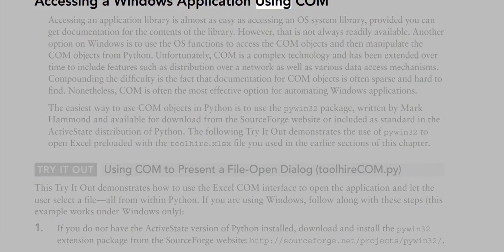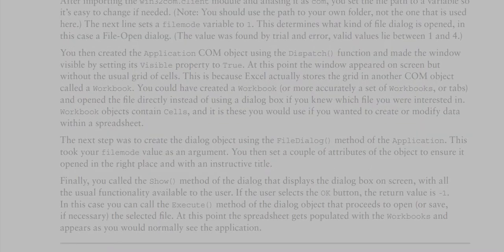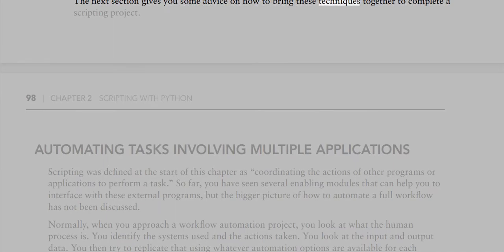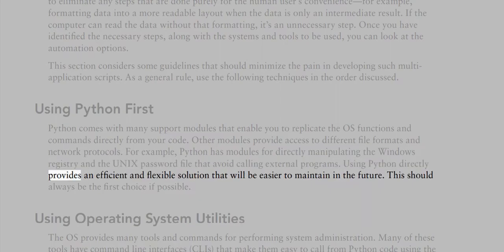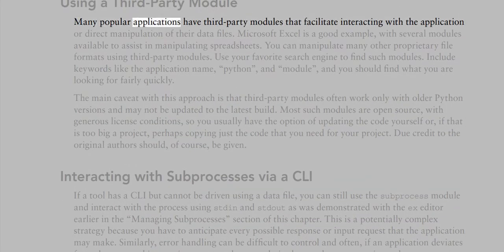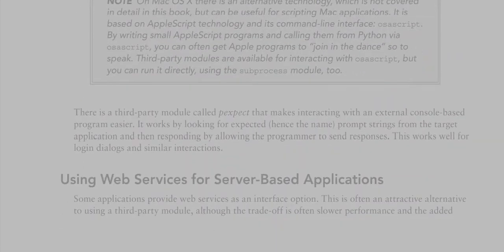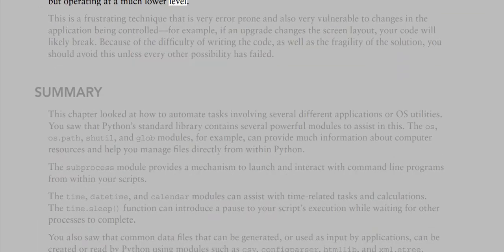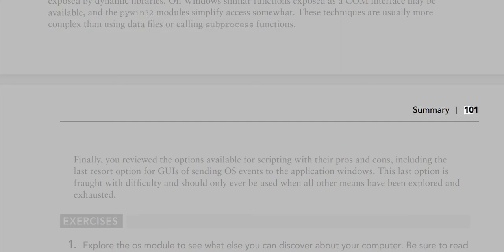Python Structure | One Video to Explain It All!! Part #4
By the end of this chapter, you will be able to explain the different types of Python data structures; create lists, dictionaries, and sets and describe the differences between them; create matrices and manipulate both a matrix as a whole and its individual cells; call the zip() function to create different Python structures; find what methods are available for lists, dictionaries, and sets; write a program using the most popular methods for lists, dictionaries, and sets and convert between different Python structures.

Hello, if you some help with your work or student life then click this link. (If you want to convert your audio file to pdf or want us to narrate your word file, so that you can listen to rather than read it. it's very cheap, and the audio quality will be like the one in the video and also you can choose any language you want, and any accent.)

There are four types of data structures in Python: list, tuple, dictionary, and set.

A list is a type of container in Python that is used to store multiple data sets at the same time.

You will now look at the different ways that lists can be useful by completing Exercise 21, Working with Python Lists.

In this exercise, you will learn how to work with a Python list by coding and creating a list and adding items.

Since a list is a type of iterable in Python, you can use a for loop to iterate over all of the elements inside a list.

But you might be wondering, in that case, shouldn't we be allowed to store a list of lists inside a list? In Exercise 21, Working with Python Lists, you were introduced to the basics of Python lists.

What you can do is to present the table structure shown in Figure 2.3 using a list of lists; for example, if you want to store the following fruit orders using a list: We can store the matrix as a series of lists inside a list which is called as a nested list.

In Activity 6, Using a Nested List to Store Employee Data, you will implement the concepts you have learned about lists and nested lists to store employee data.

Python provides a set of list methods that makes it easy for us to store and retrieve values in order to maintain, update, and extract data.

In this exercise, you are going to use the basic functions of lists to check the size of a list, combining lists and duplicating lists as well.

As you can see in the output, lists also support many string operations as well, one of which is concatenation, which is joining two or more lists together.

In the previous section and Exercise 26, Accessing an Item from Shopping List Data, you learned how to access items from a list.

• Both can be
You can also store a list inside a dictionary and store a dictionary within that dictionary: Now that you have learned about lists and dictionaries, you will see how you can store and access our data more effectively using these two data types — lists and dictionaries: As you can't directly iterate a dictionary, you first convert it to a list of tuples using the items() method, then iterate the resulting list and access it.

In addition to this, you were able to list the keys mentioned in the dictionary, and later, in step 4, you were able to iterate the dictionary after converting the list to a tuple.

A union operation returns a single set that contains all the unique elements in both set A and B; an intersect operation returns a single set that contains unique elements that belong to set A and also belongs to set B at the same time: For example, a list is for you to store multiple objects and to retain a sequence, a dictionary is for us to store unique key-value pair mappings, tuples are immutable, and sets only store unique elements.

To sum
In this chapter, you learned how to utilize advanced data structures such as nested lists and mixed data types, and lists with dictionaries — structures that you can use to store complex data.